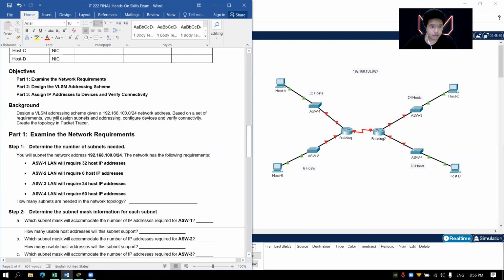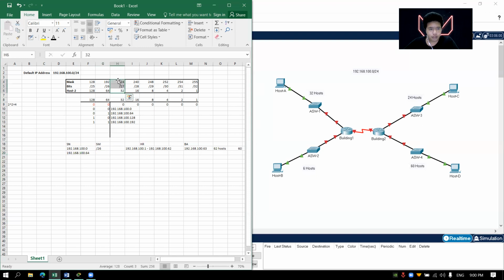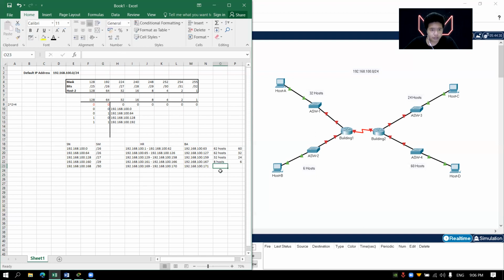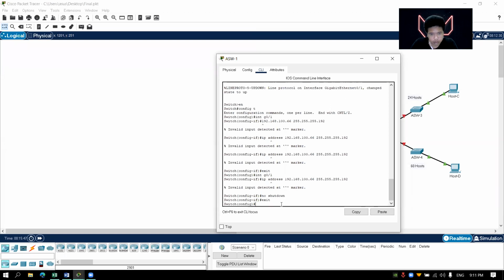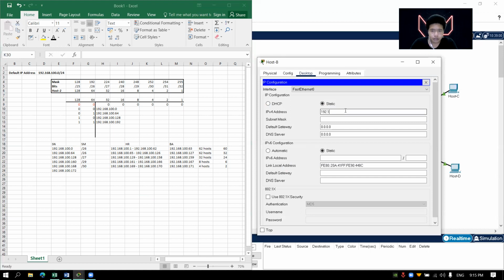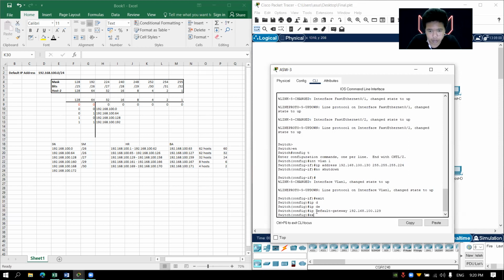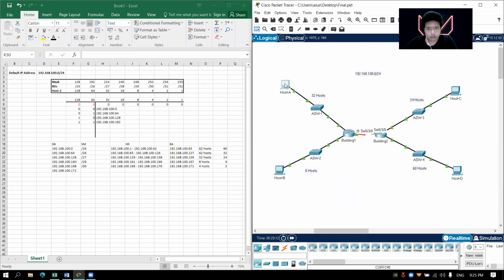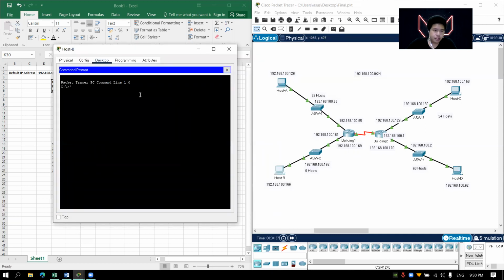NETWORKING 1 - VLSM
For Academic Compliance

First 10 Comments gaan nakog BTS BIOT MEAL